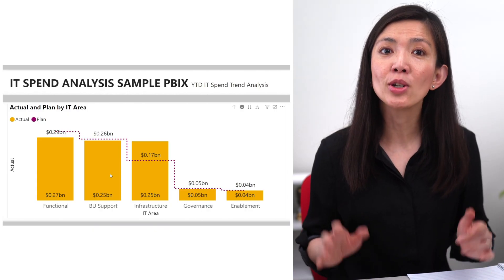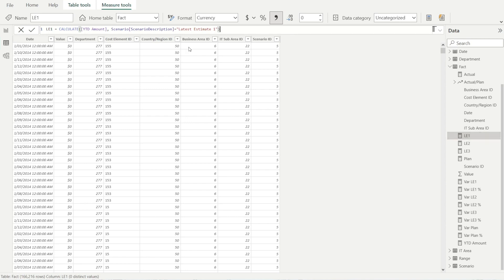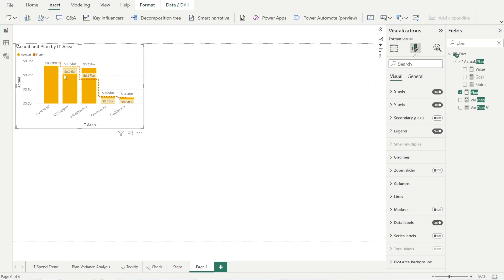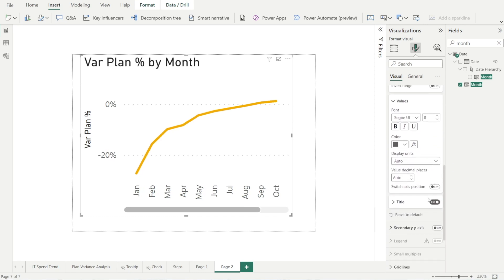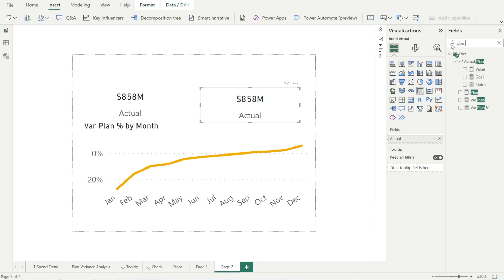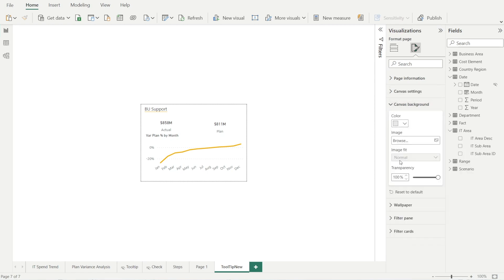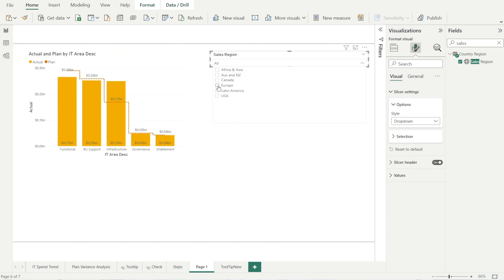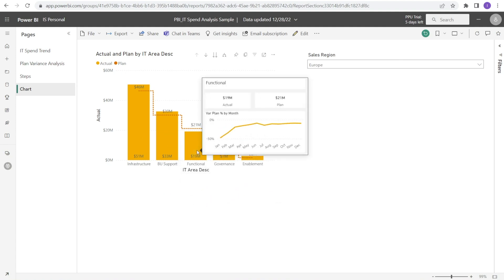Power BI IT Spend Analysis: Track Actual vs Plan + Visualize Historical Trend in Chart Tooltips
Step by step tutorial to recreate line & stacked column chart with tooltips from IT Spend Analysis Power BI Sample Report / Dashboard Available for download in Microsoft Power BI Learning Portal or from my website.

When I recently came across this IT spend analysis report from the Microsoft learning portal, I was immediately impressed by the simple line chart and bar chart combination, which shows actual spend vs budget/plan spend by IT department. What was most impressive was that when you hover around the bar chart, another line charts appear, which allows us to immediately visualize the historical spend trend for each department. The title of the tooltip was also dynamic !!! It changes as you hover around across different bar chart. What an amazing way of using Tooltips to illustrate historical trend and adding more insights for the users.

Thus why I was excited to rebuild this report, in particular the bar chart and line chart combo with dynamic Tooltips chart from scratch.
I did encounter some hiccups along the way and I have included work around tips in this video tutorial which will hopefully help you to iron out difficulties that you may encounter along the way:

Here are the 8 steps required to recreate this report in Power BI Report / Dashboard
Step 1 Reviewing the Power BI data model
Step 2 Reviewing the relevant measures in Power BI
Step 3 Creating the line and stacked column chart
Step 4 Adding & formatting data label of your Power BI visuals
Step 5 Creating the tooltip page to your Power BI visual
Step 6 Linking up the tooltip to the bar/line chart combo in your Power BI Report / Dashboard
Step 7 Adding a region slicer to your Power BI Report
Step 8 Sense checking the chart in your Power BI Report / Dashboard

Hope you enjoy this Power BI video tutorial, learn something new and get inspired to use Tooltips with charts and dynamic titles in your next Power BI report.

Kind regards,
Isabella Susilowati @LighthouseAnalytix

PBIX file used in this tutorial is available for download from Microsoft Learning Portal or from mywebsite:

Timelines:
00:00 Introduction
00:43 Steps to create the visuals
01:15 Step 1 Reviewing the data model
02:07 Step 2 Reviewing the relevant measures
03:38 Step 3 Creating the line and stacked column chart
04:29 Step 4 Adding & formatting data label
05:43 Step 5 Creating the tooltip page
12:09 Step 6 Linking up the tooltip to the bar/line chart combo
13:17 Step 7 Adding a region slicer
14:10 Step 8 Sense checking the chart
15:18 Publishing to PBI Service

LA76